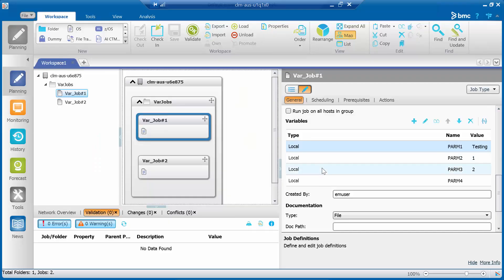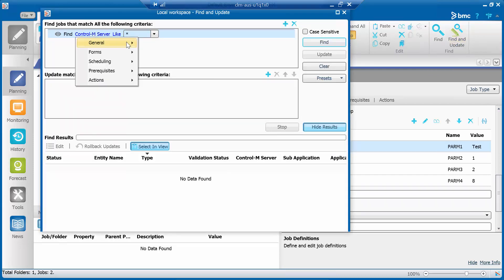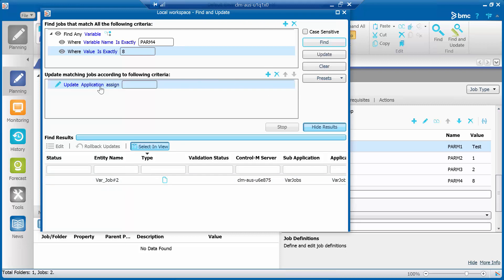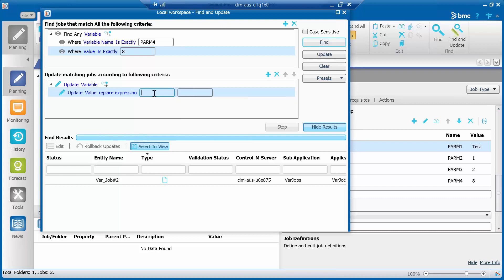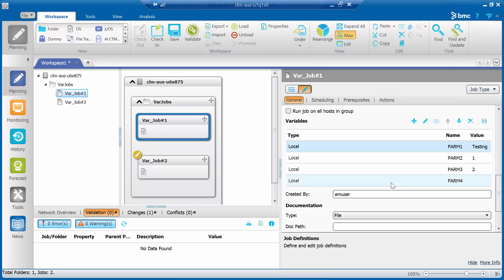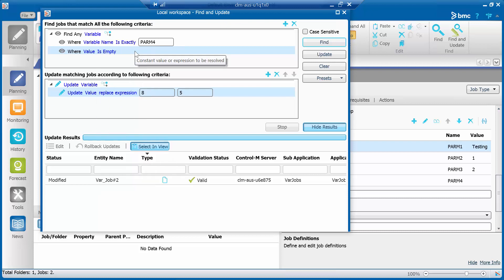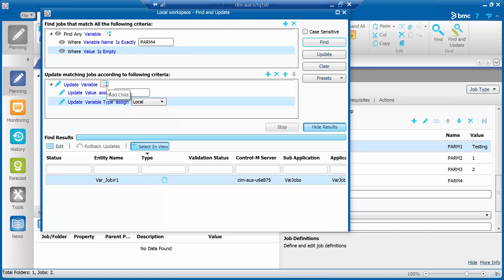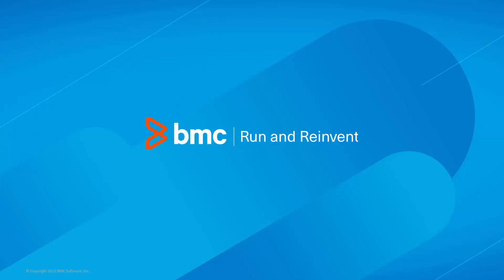How to use Control-M Find and Update Tool to modify specific job definition variables?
This video shows how to edit variables value from Control-M Find & Update tool.